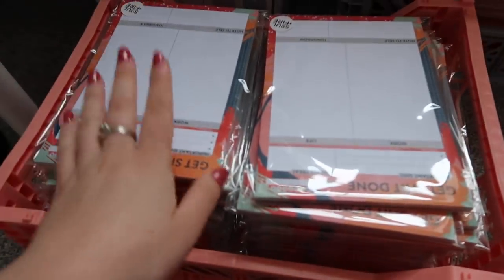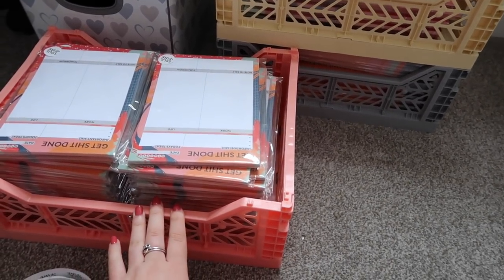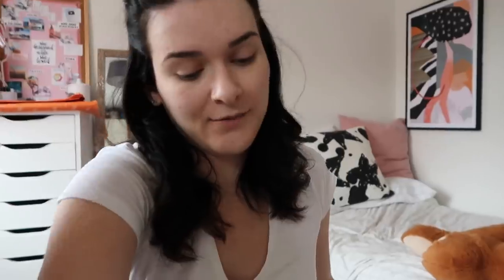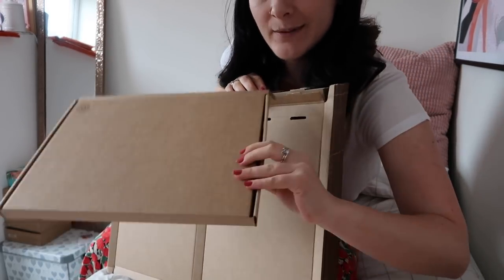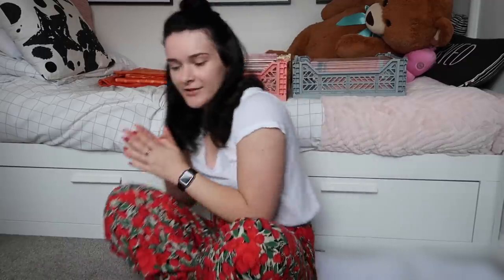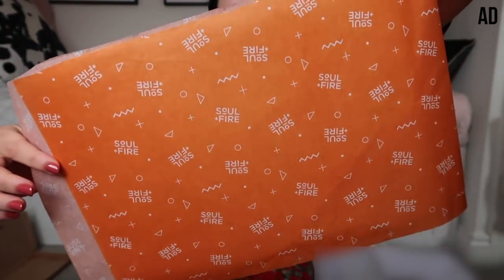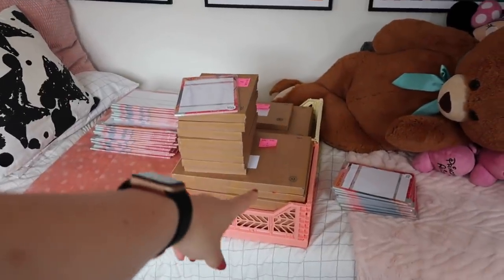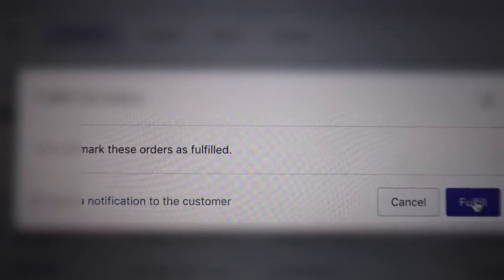WORST SUPPLIERS EVER! ft. Packing Orders 📦| Studio Vlog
Honestly, cannot believe how bad these suppliers were. The pre-ordered planners are on their way! Watch me packing orders organising stock and trying to get back on track!